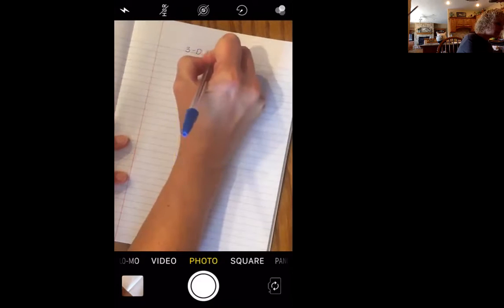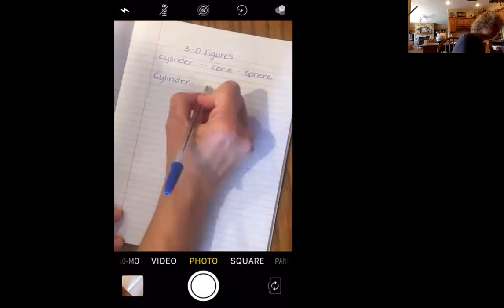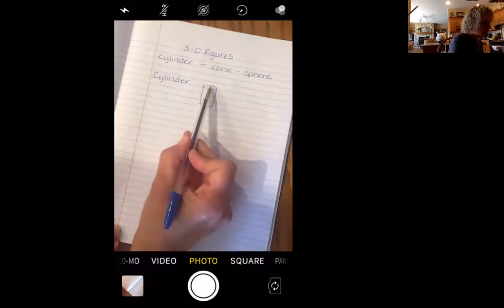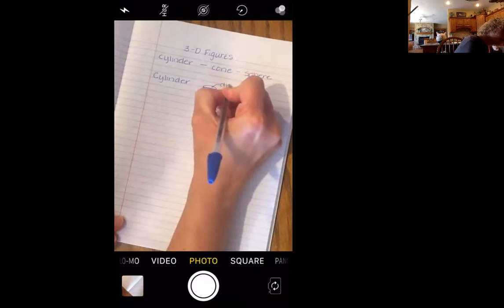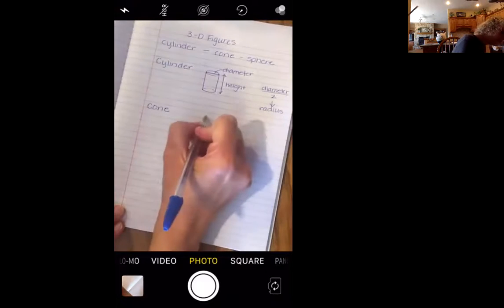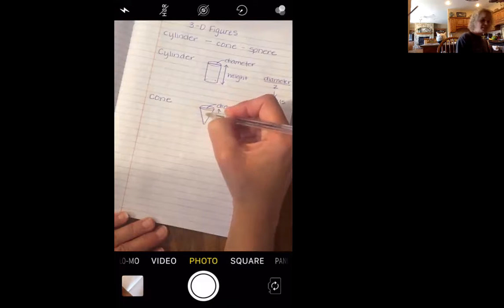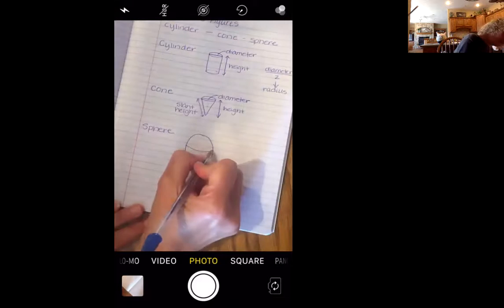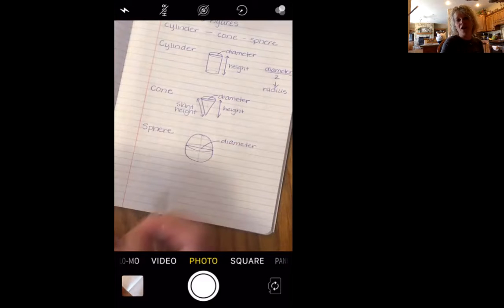Sketching 3D Figures (Cylinders, Cones, and Spheres)